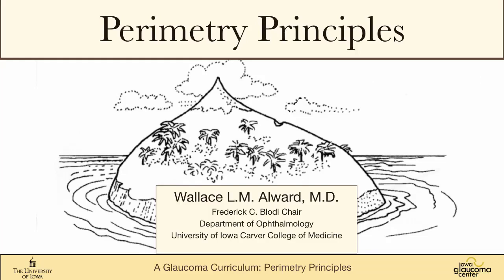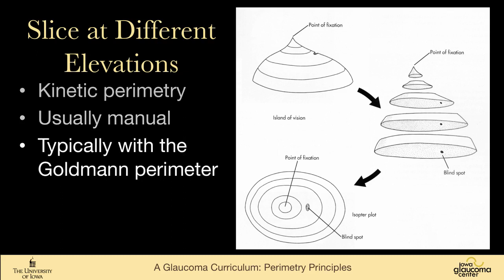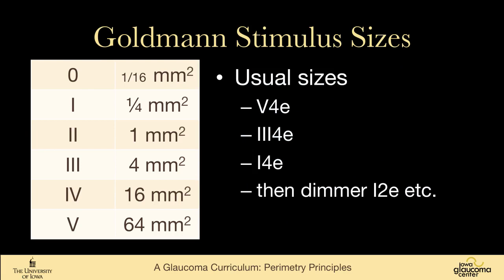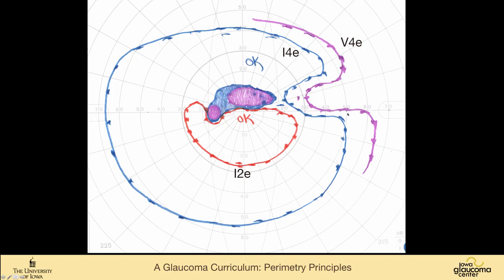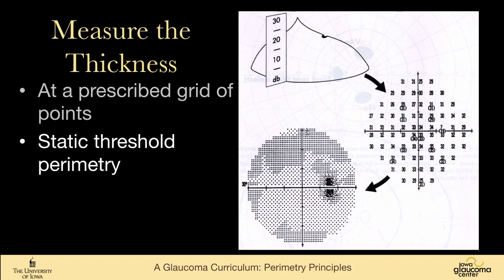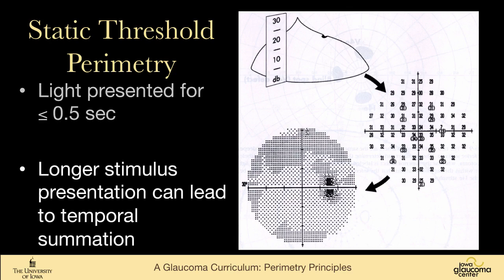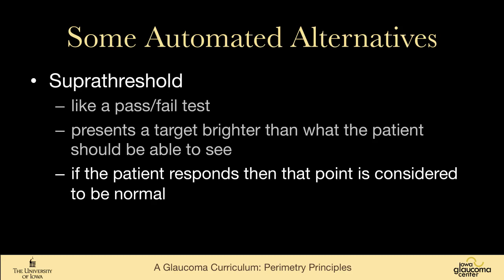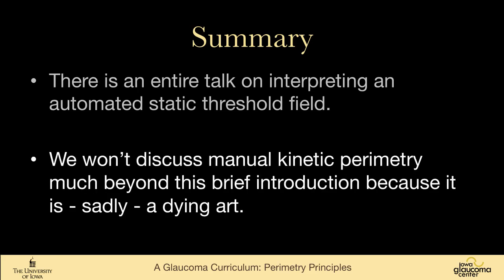Perimetry principles types of perimetry: Kinetic, static threshold, SWAP, FDT